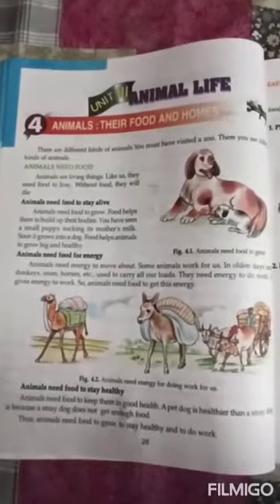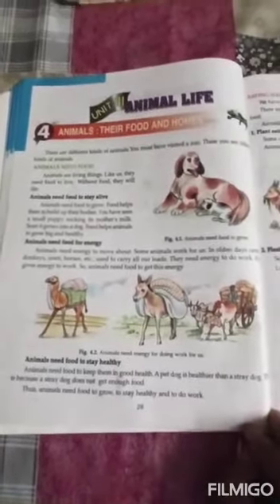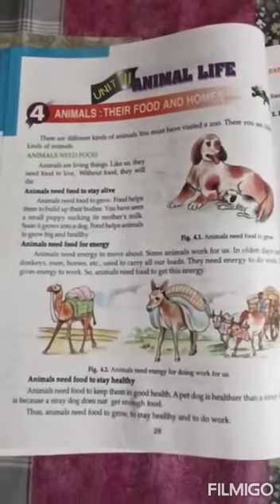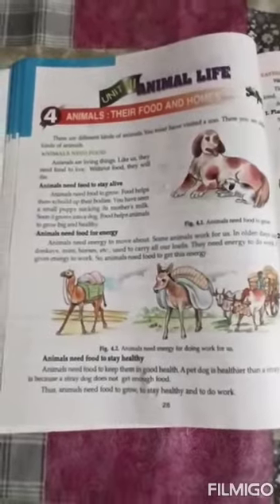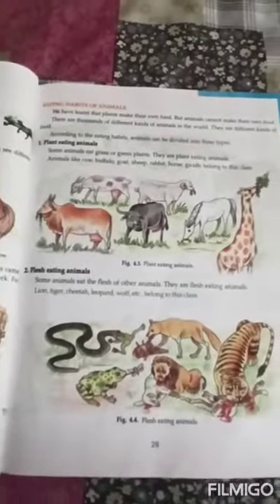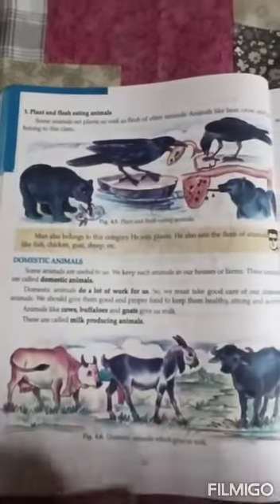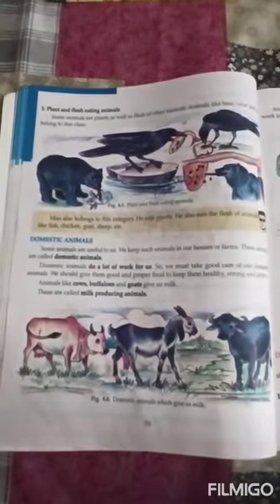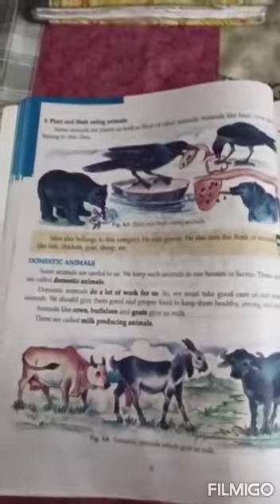Class III, Science (Lesson 4) part 1